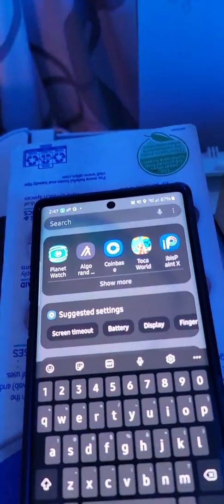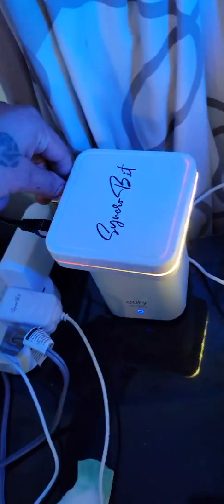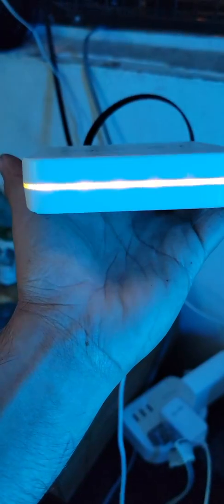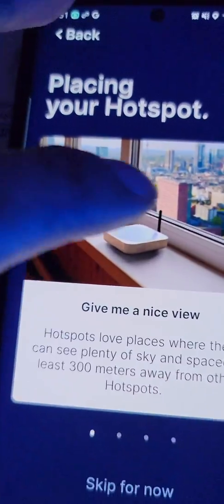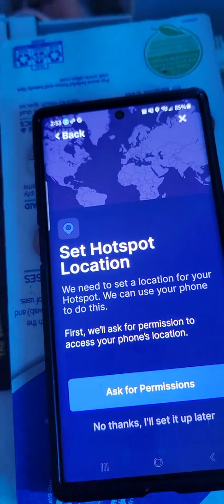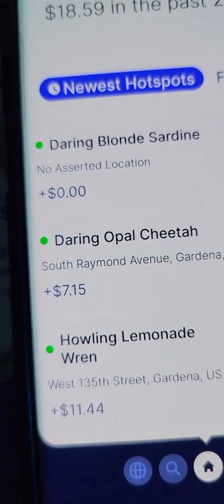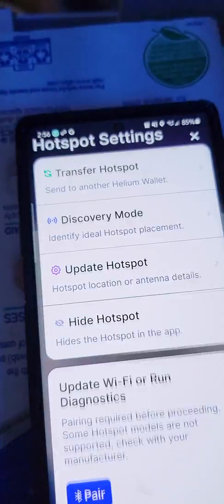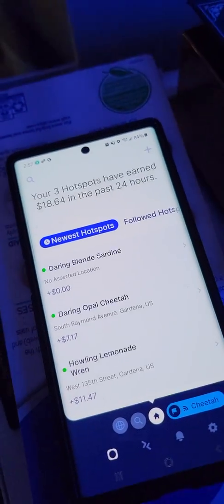Syncro Bit HeliumMiner On Boarding [Set Up]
Syncro B.it
They Do Exist!!!
They Made Some Very Nice Hotspots!!

Had Some Issues On Boarding Hope This Helps!!